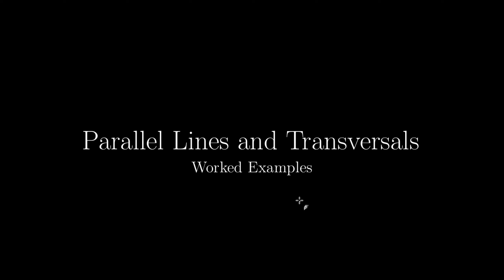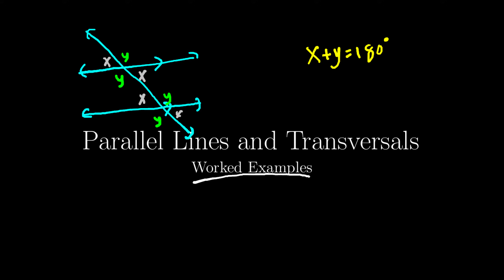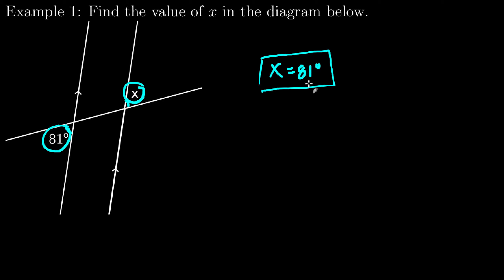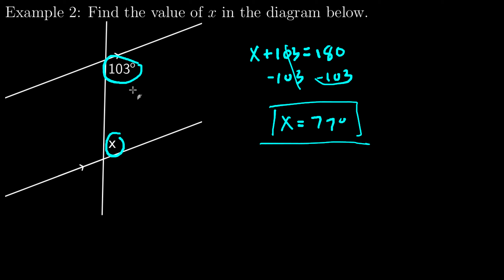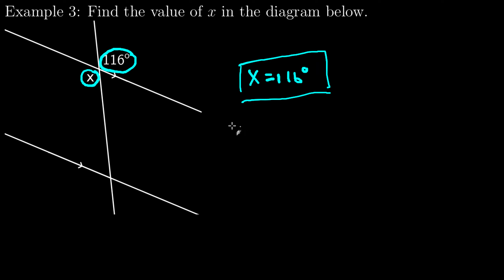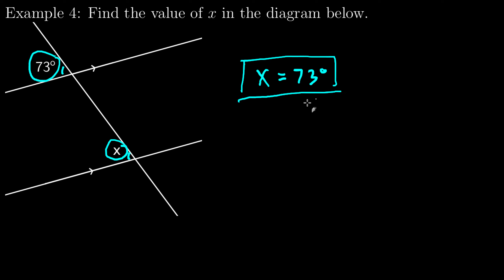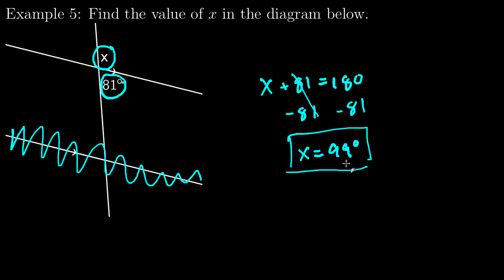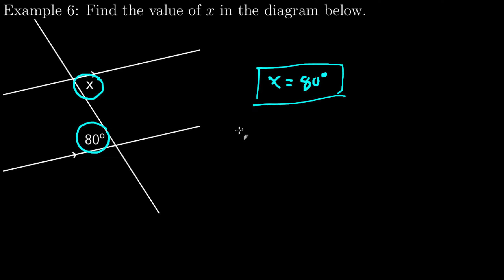Angles: Parallel Lines and Transversals Worked Examples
Worked examples for parallel lines and transversals.